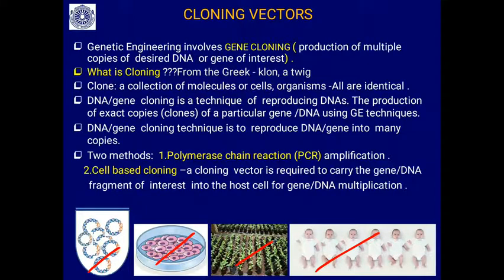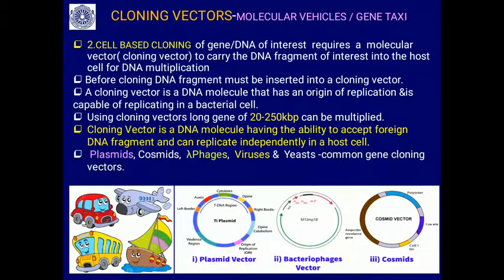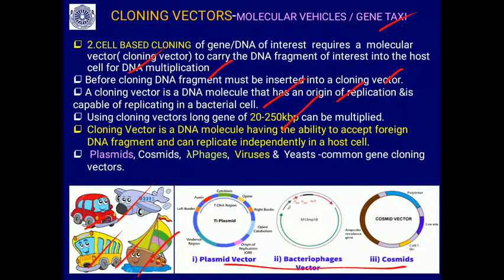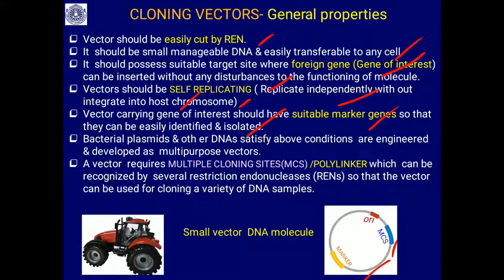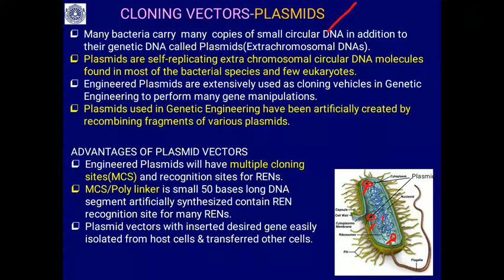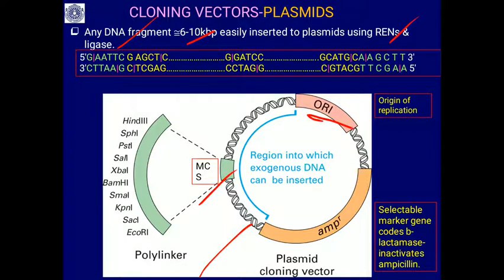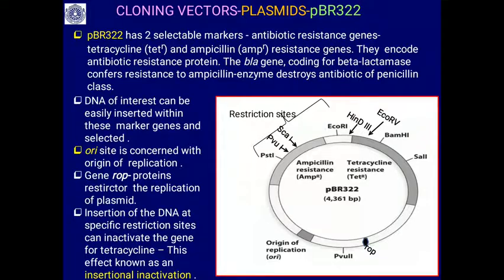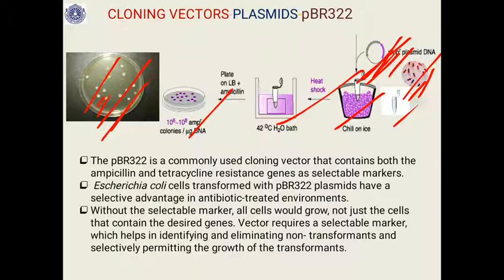Cloning vectors: Plasmids: pBR322